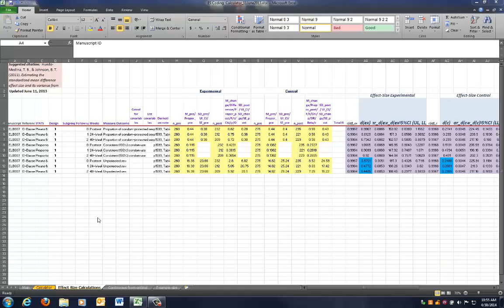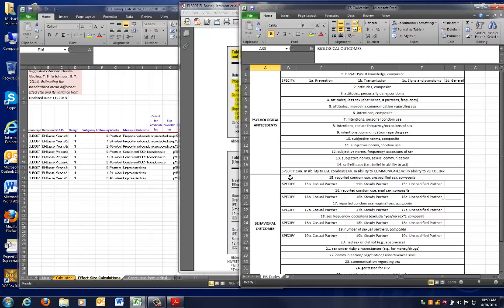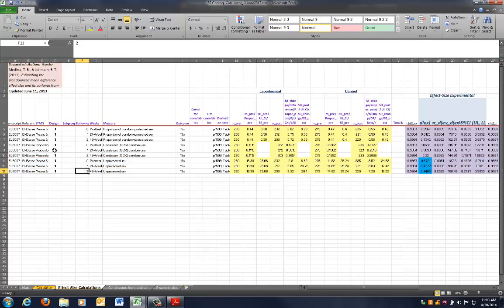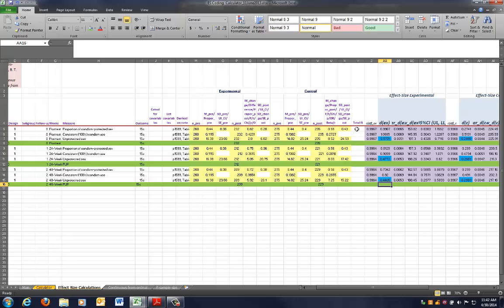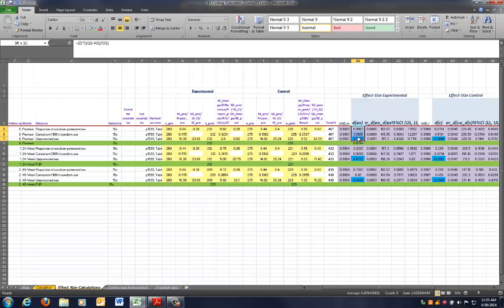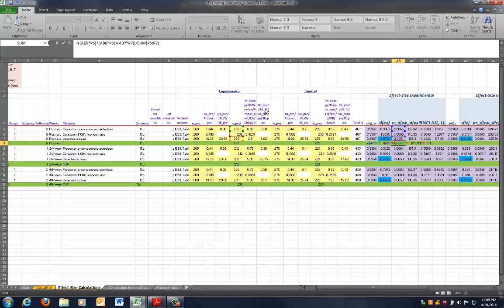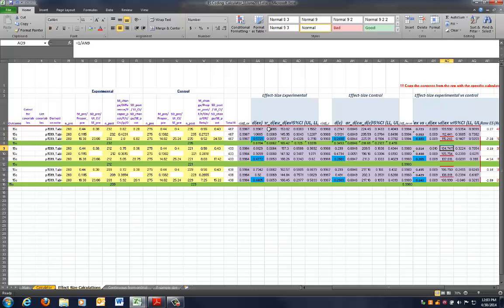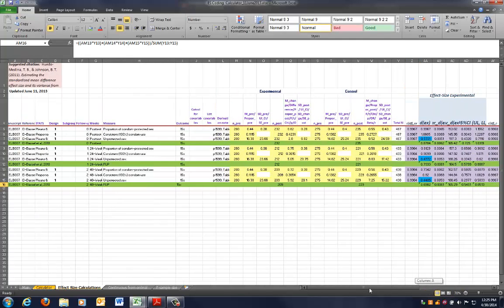Excel Spreadsheet Effect Size Calculator: Effect Size Categorization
This video demonstrates how to categorize and combine similar measures as effect sizes using the Excel Spreadsheet Effect Size (Hedges') Calculator. View the video in 720p video quality so that all the data is visible.

Most recent calculator Coding Calculator_11June2013.xlsx
Password: EScalc